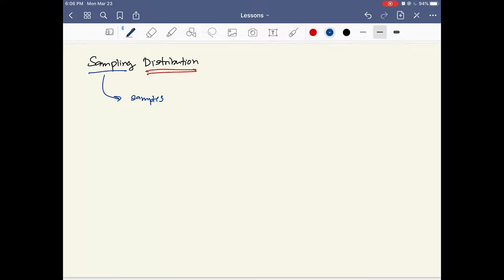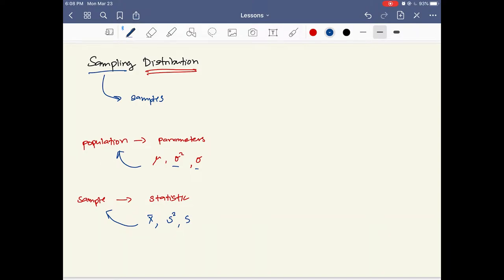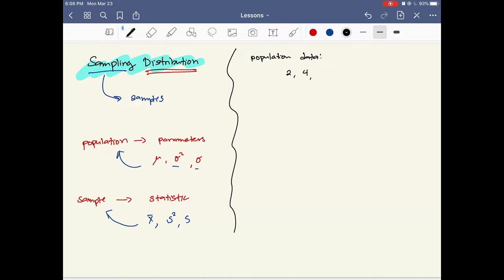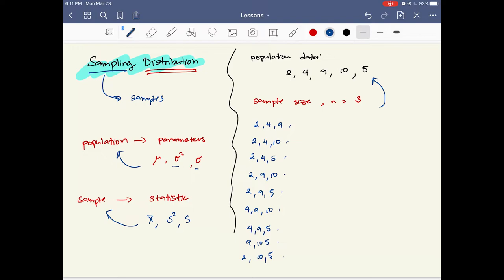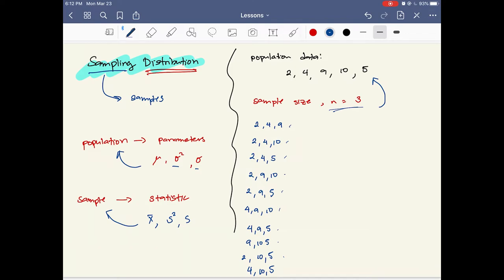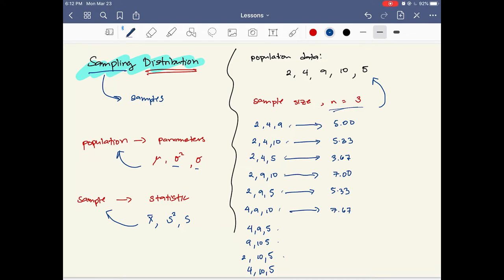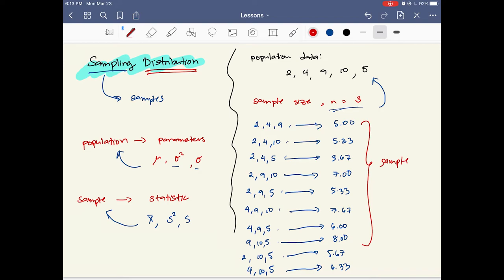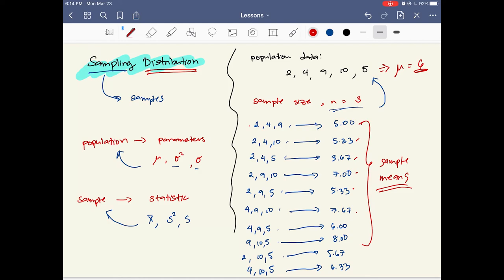Sampling Distribution 1